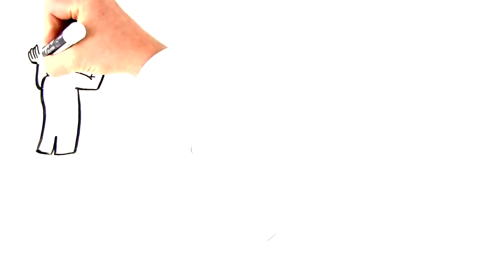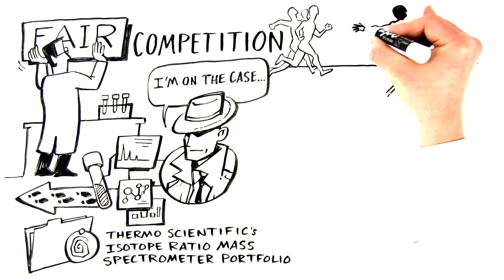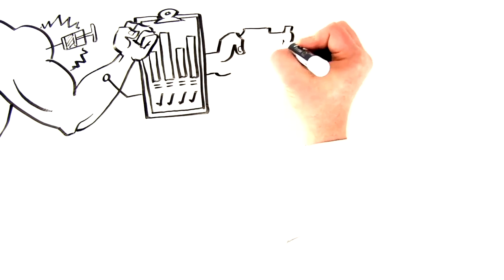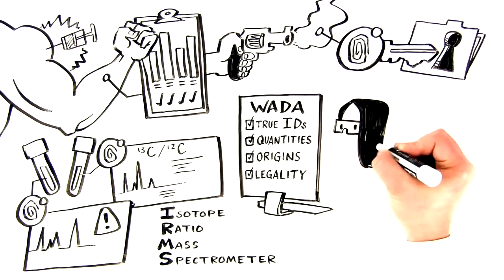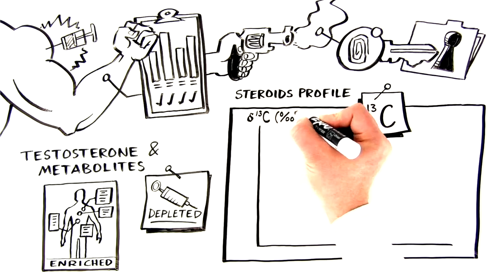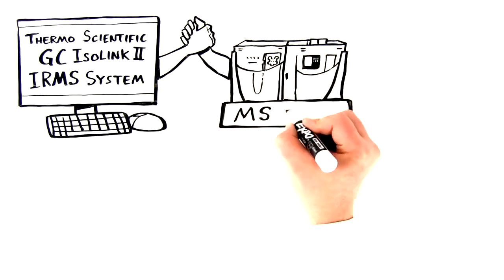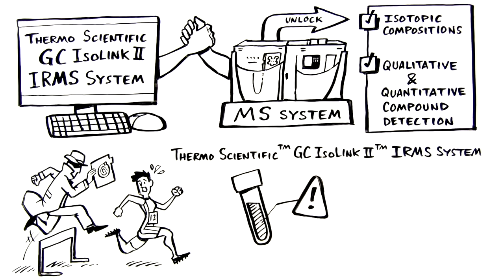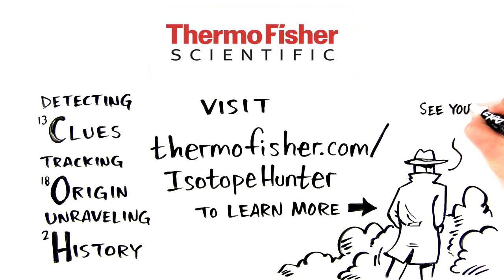Doping Control with the Isotope Hunter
Synthetic steroids are almost identical to the endogenous steroids we produce naturally. With isotope fingerprints and IRMS you’ll discern their true identities, quantities, origins, and, most importantly, their legality under World Anti-Doping Agency regulations.